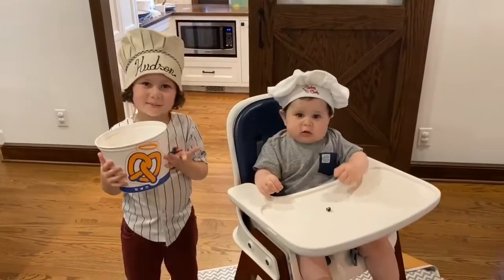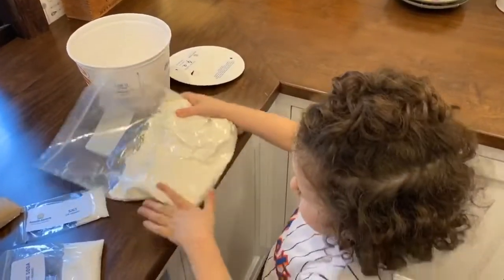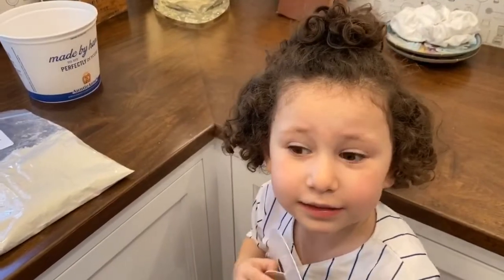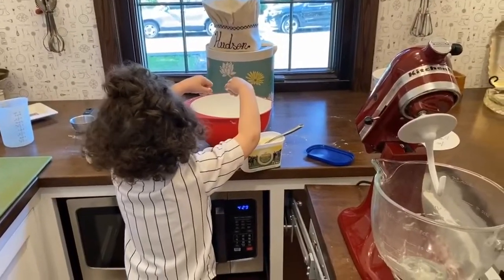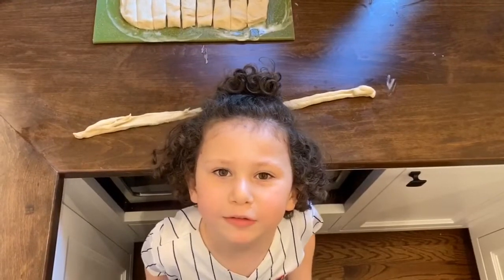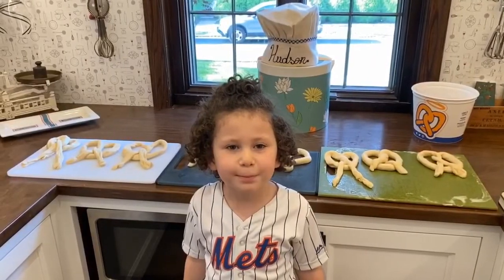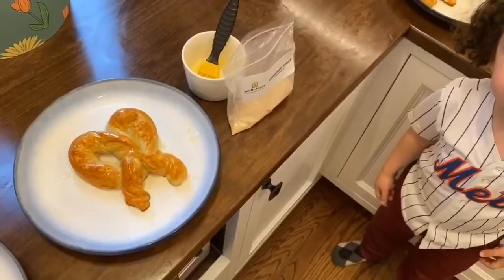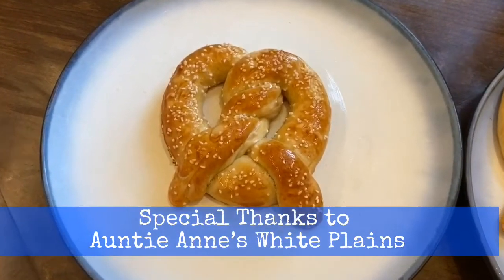PRETZEL STUFF - 1.21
Hudson Teaches:
AUNTIE ANNE'S PRETZEL MAKING (at home kit)

Shout out to Auntie Anne's of White Plains, NY whose owner, Jennifer Cole, gifted a pretzel making kit to Hudson's Nana Kathy! @auntieannespretzels